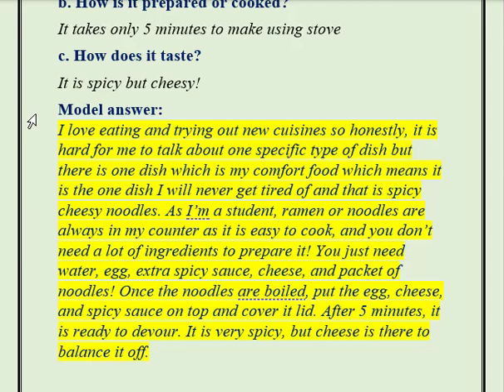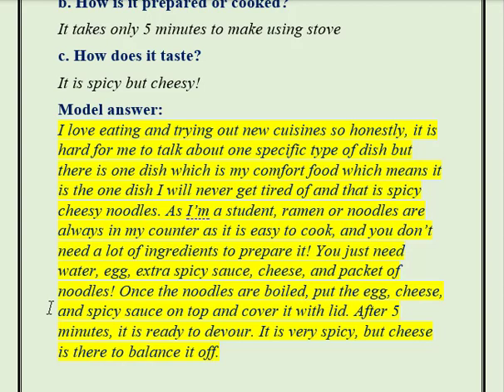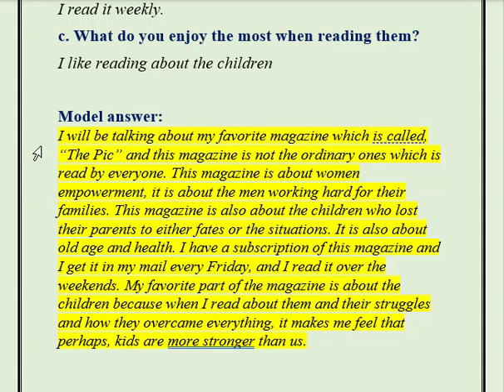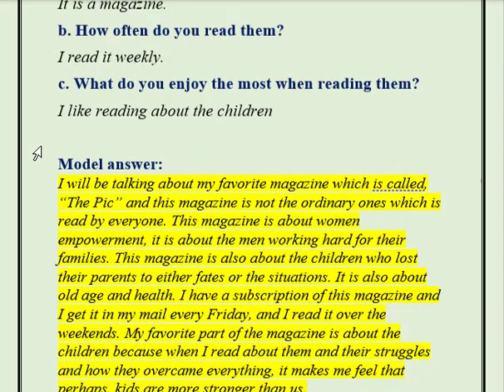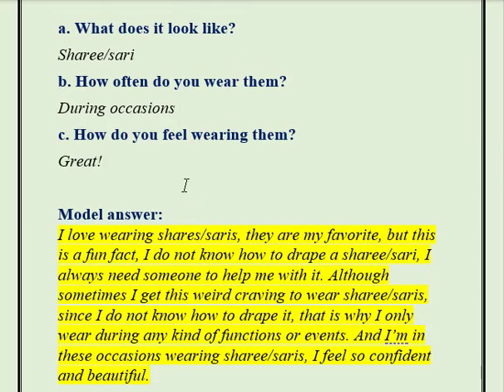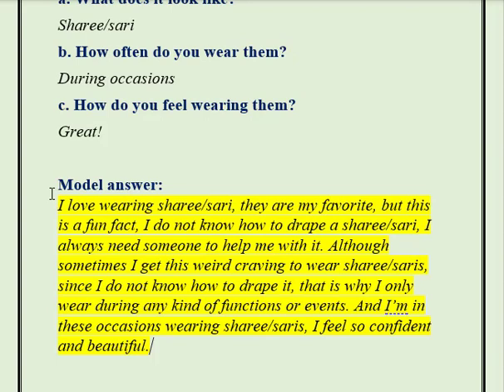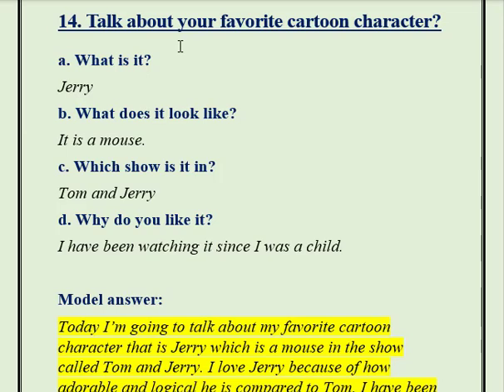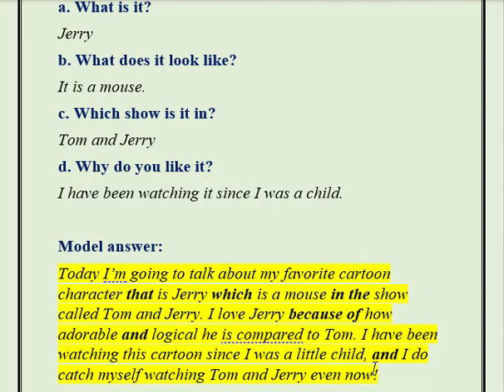Duolingo English Test | CUE CARDS | How to speak series | Episode 3